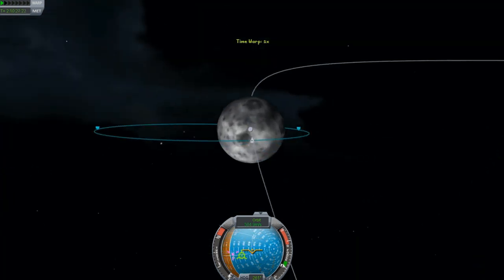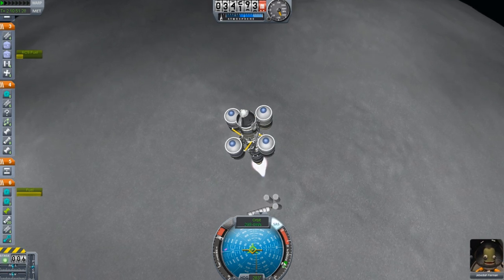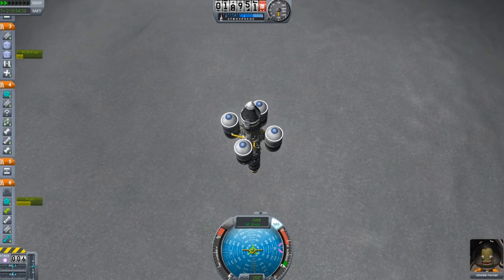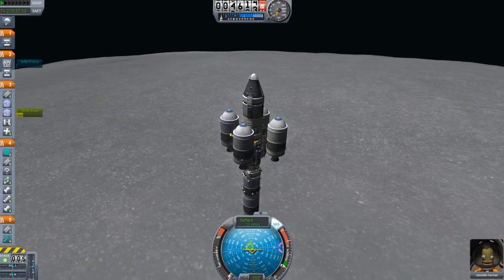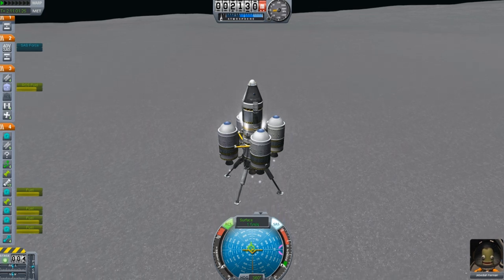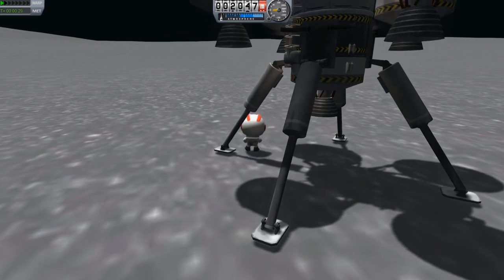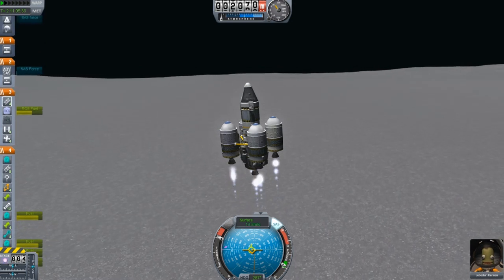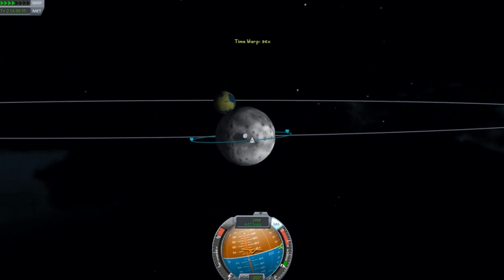KSP - Mun Landing Tutorial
Today were taking the knowledge from the last two videos to get into Orbit around the Mun and then land on it as well as return home safely. I also show you how to recover from losing control of your horizontal movement in a landing without crashing.

Pardon the credits at the end scrolling by too fast, my bad too lazy to go back and fix it.

What should we do next? Minmus, Solar Orbit & Return, Something completely different?

On a side note I learned how to filter out background noise in audacity for the voice over, do I sound better than I used to?

Edit: Wow getting some views on an ancient video of mine before I vanished for almost 3 years. I need to re-learn KSP and redo these.